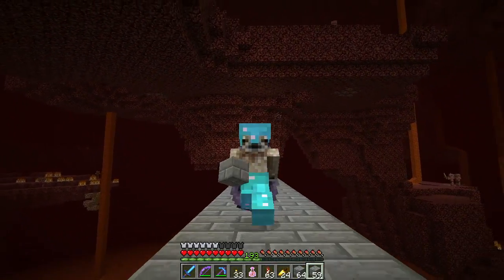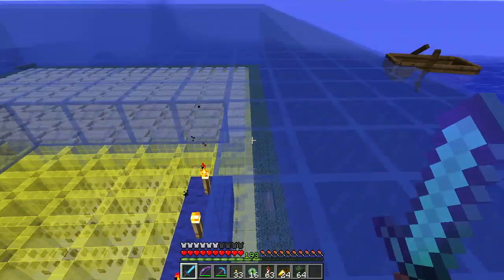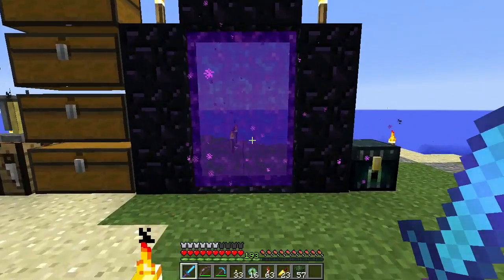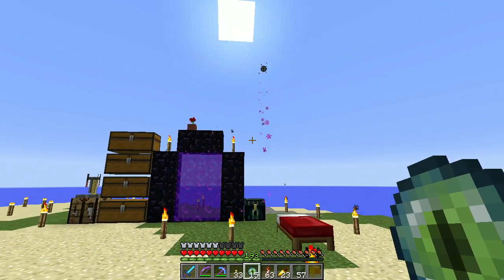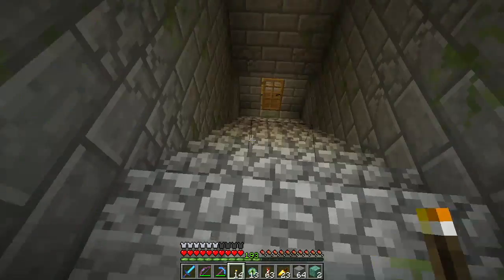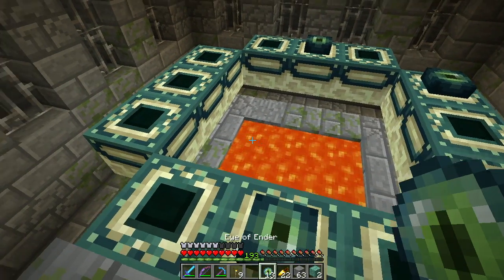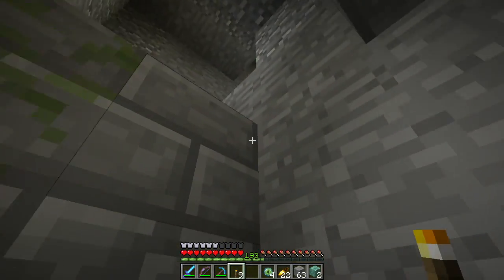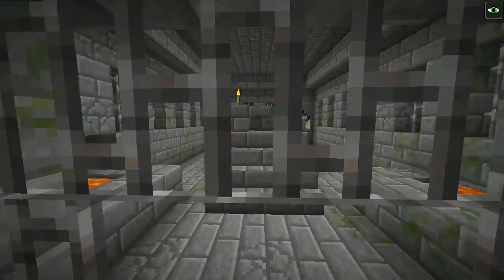Minecraft LAN Party! 2 Ep. 66 - New Stronghold?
We find another Stronghold... right under our noses!